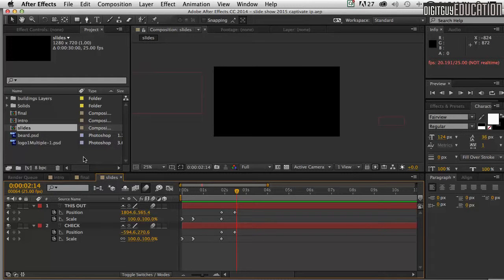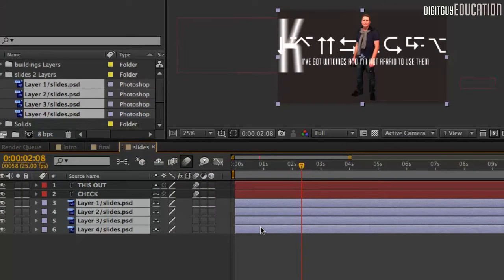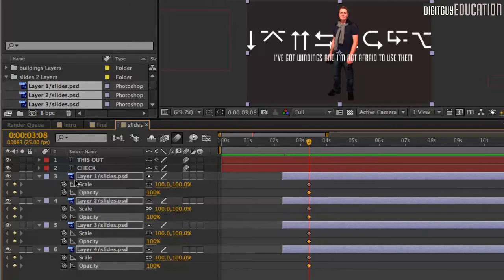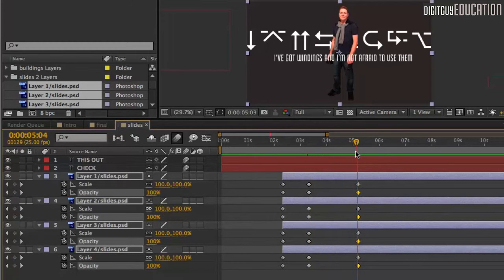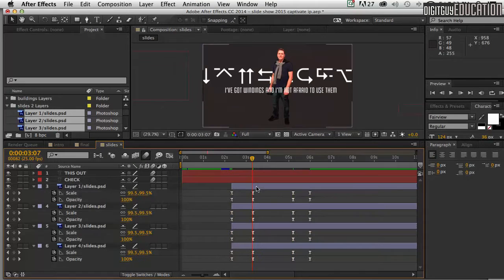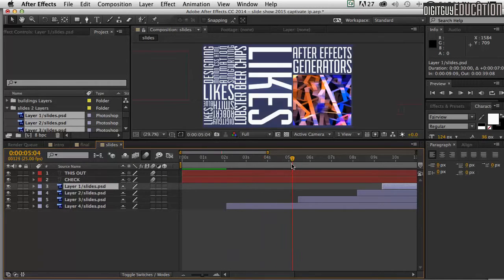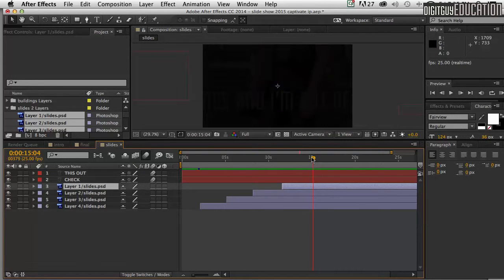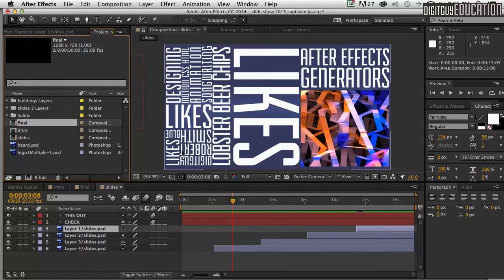After Effects basic slide folio HM part 4